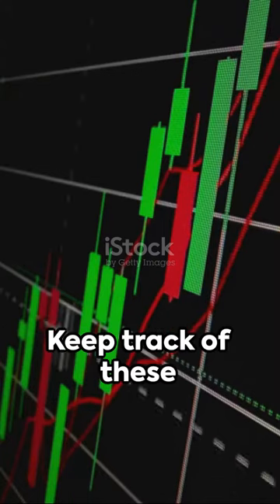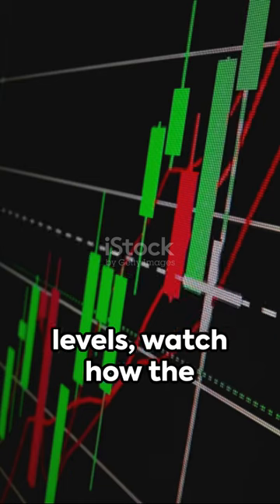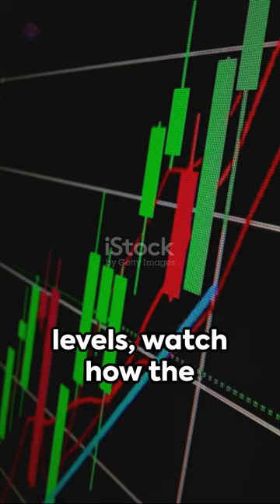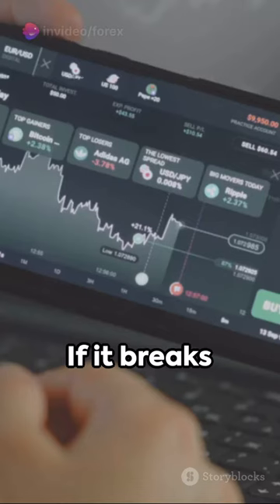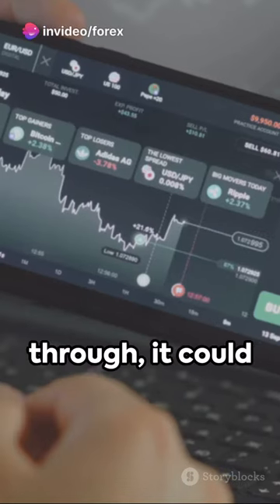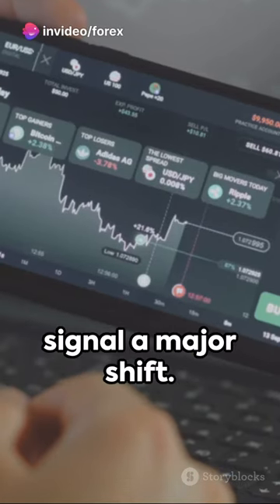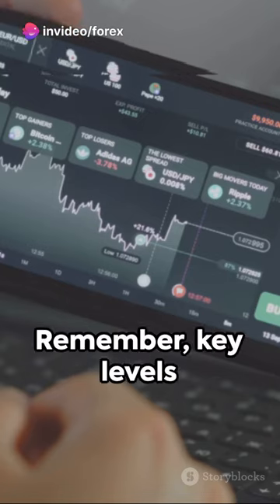Key Levels in Forex Trading: A Quick Guide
Forex Trading Unlocked is your Key to online trading.  Learn fundamental and technical analysis as it happens in the Forex and other derivatives markets.  And a great way to do this is with the Tiger Forex Report:

High Probable Japanese Candlestick Patterns – Paperback & Kindle Versions